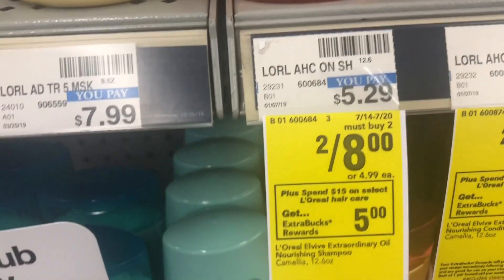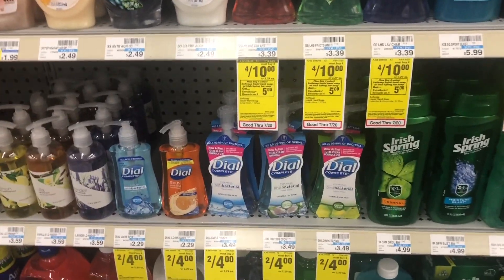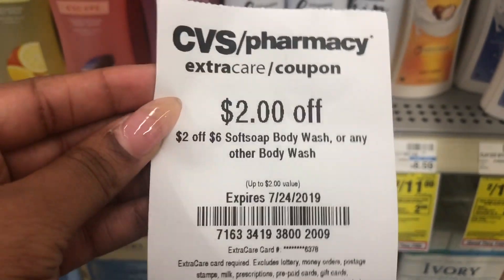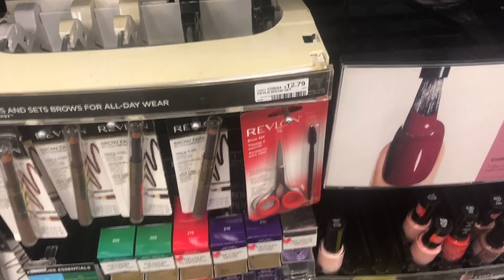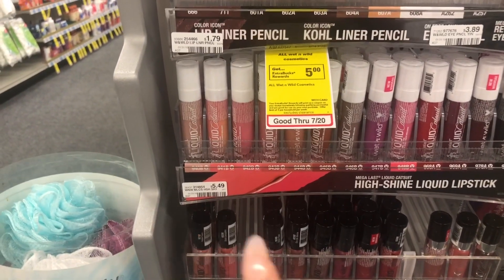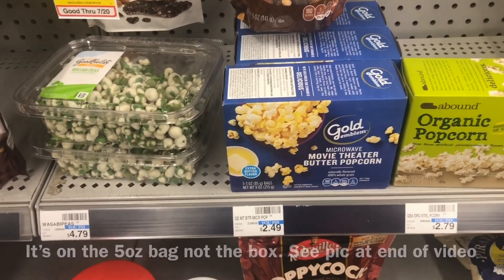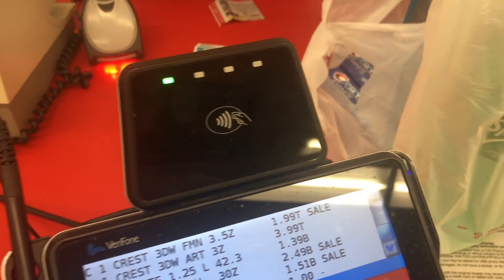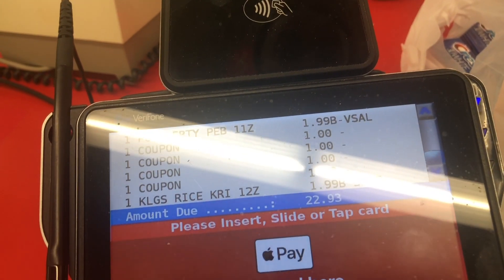Cvs Haul Week of 7/20